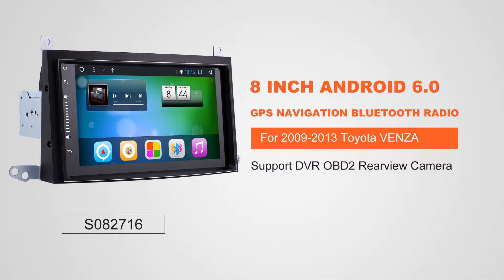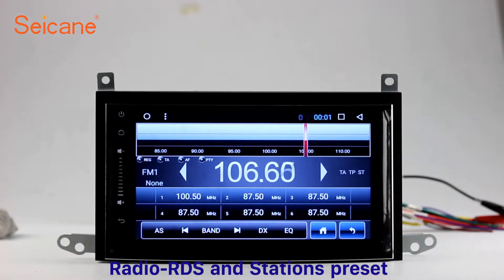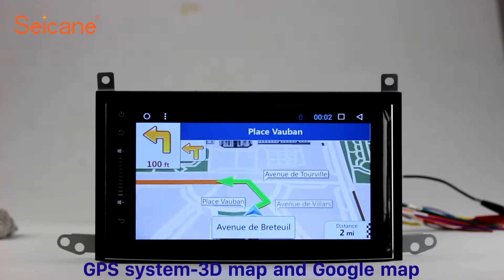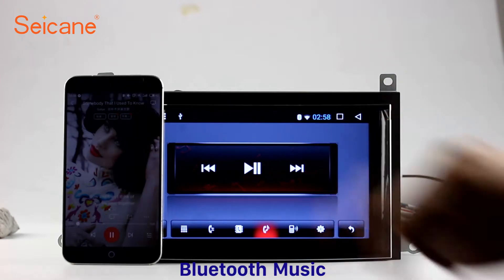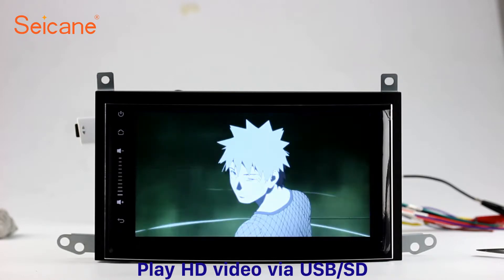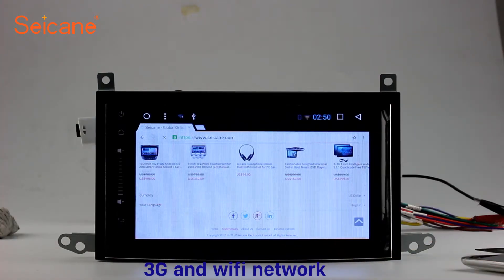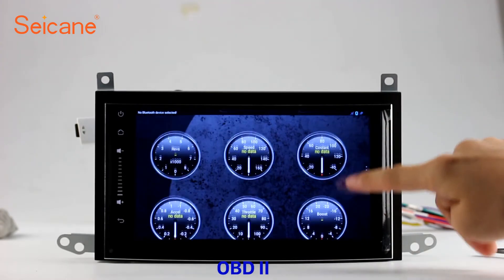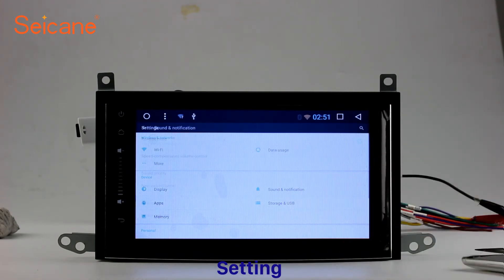Android 6.0 2009-2013 Toyota VENZA cd radio audio system with usb gps mirror link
All in one Android 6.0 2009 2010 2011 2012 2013 Toyota VENZA cd radio audio system with usb gps mirror link. More about installation and wiring diagram With an amazing 8 Inch HD 1024*600 capacitive touch screen to facilitate the operation and viewing, this in dash car stereo for 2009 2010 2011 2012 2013 Toyota VENZA is an ideal replacement for you to upgrade the factory radio. Video formats like avi, mkv, mov, mp4, mpeg, mpg, rmvb, flv, H.265 etc. and audio formats such as MP3, WMA, AAC, RM, FLAC etc. can all be compatible with this unit, so you can play whatever you like to have fun on the way. The 3D GPS navigation system can provide text-to-speech guidance for you to get to your destination. You can make and receive hands-free calls and music streaming via the bluetooth connection with your enabled cell phone to keep safe and more enjoyable on all trips. This car stereo is plug and play and the installation is quite easy. You don’t need to modify or cut any wire of your car. Send a picture of your car's dashboard with the year and model enclosed to our now, and our pre-sale service team will check if this system work with your car. Wish you like it.